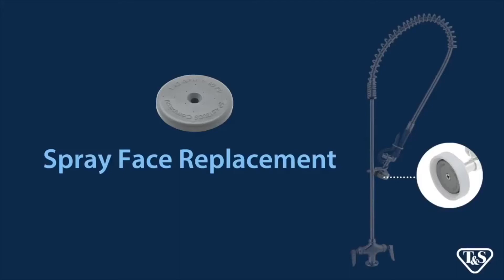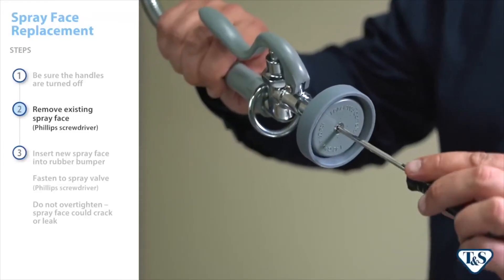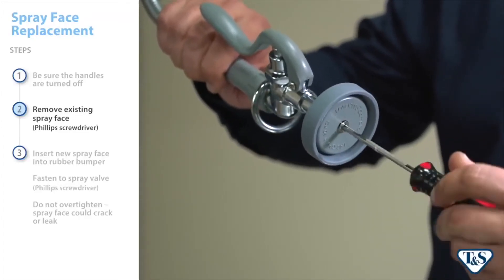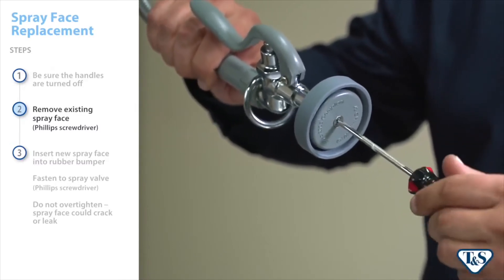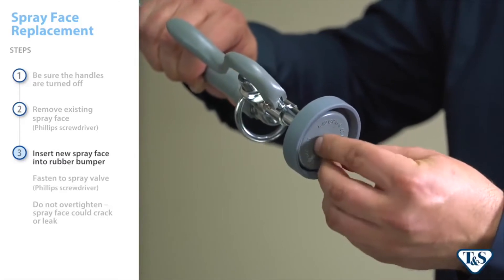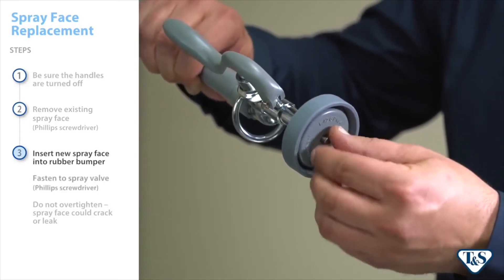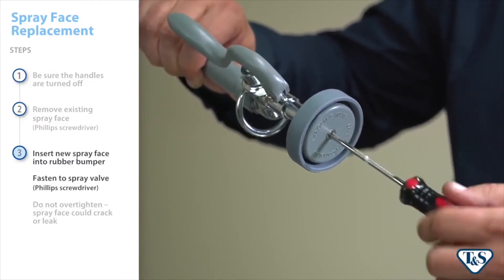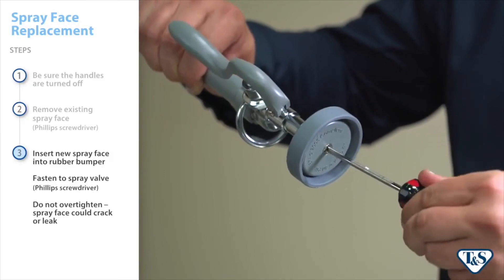How To Replace A Pre-rinse Unit Spray Valve Spray Face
Use this easy-to-follow, step-by-step guide for replacing the spray face on your T&S pre-rinse unit spray valve. Tools needed: Phillips screwdriver